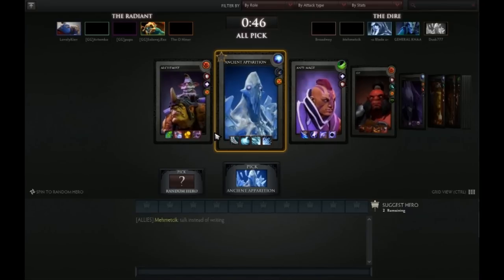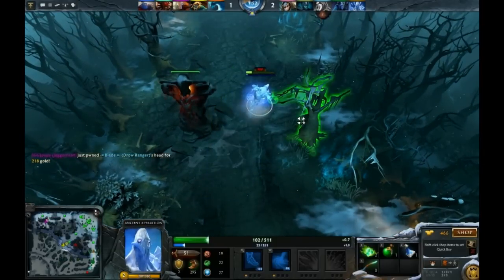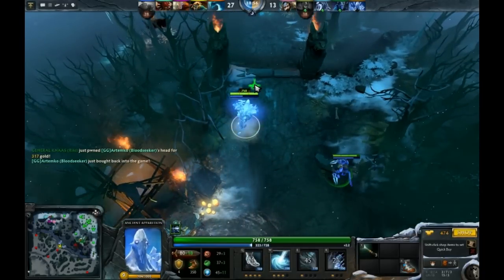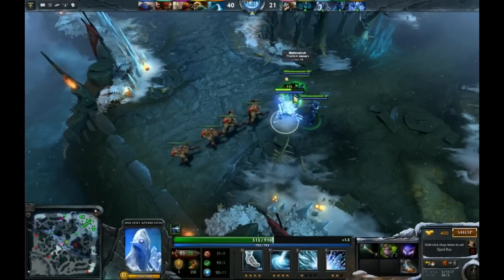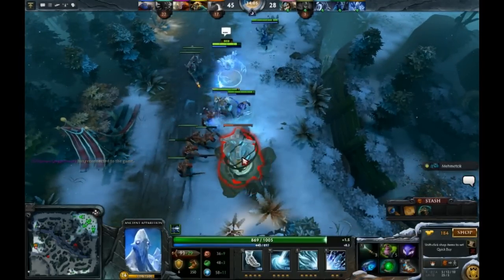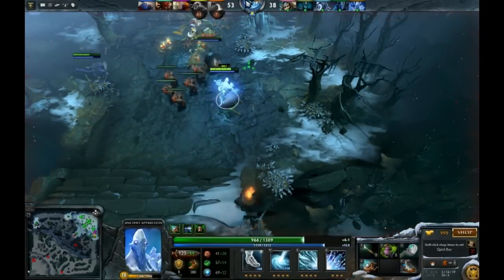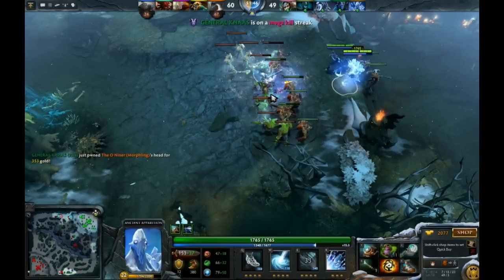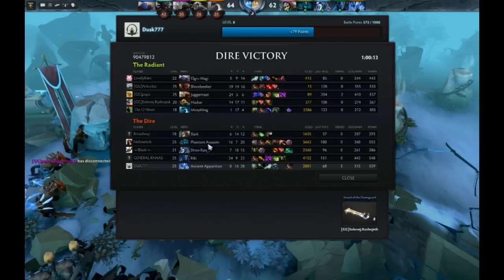Dota 2 Heroes A to Z: Ancient Apparition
Pete continues his journey playing through every single hero in the Dota 2 Beta.

LLO Gamers made by Gamers old enough to know better!